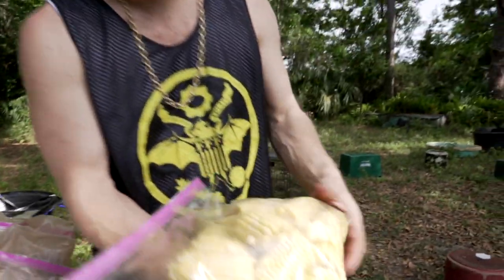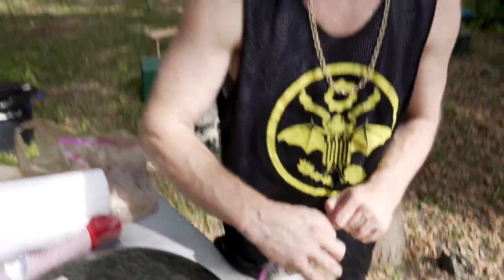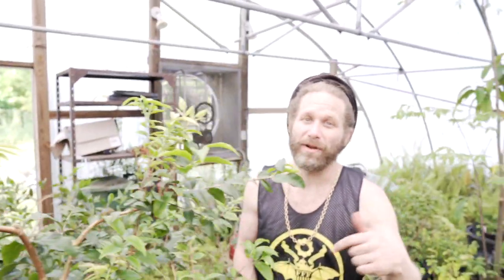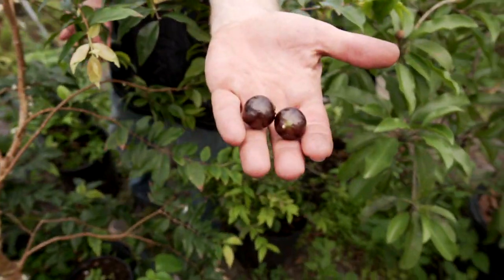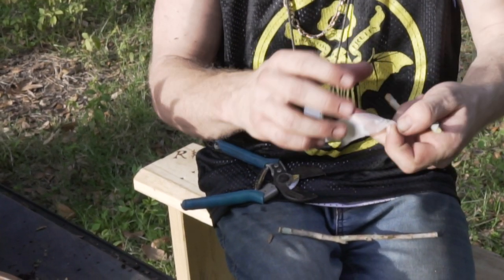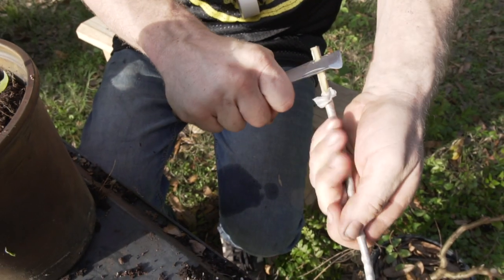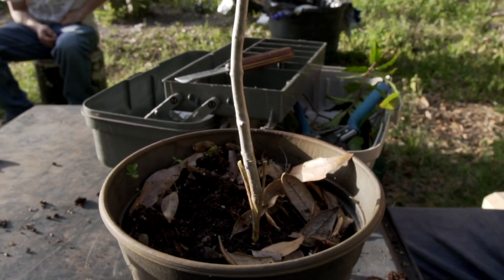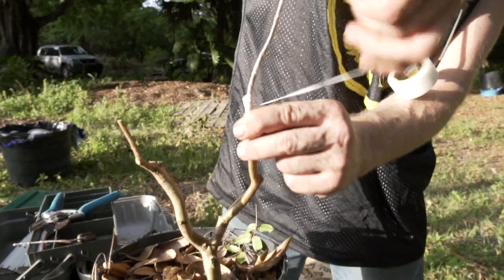Grafting Party at Flying Fox Fruits 3-28-2021 with Music by René Devia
Cooking with jaboticaba, some grafting and live  music.